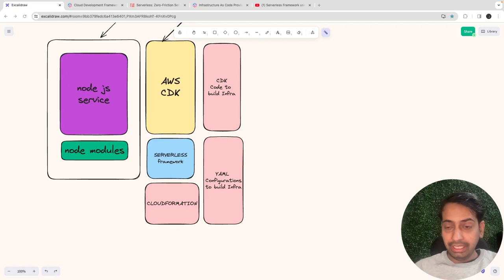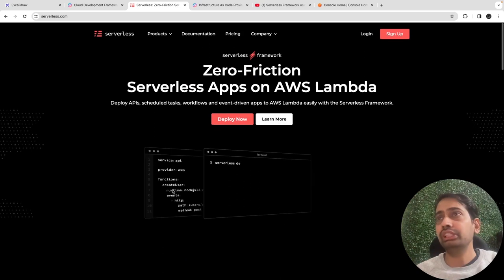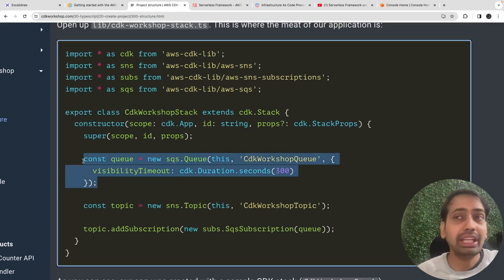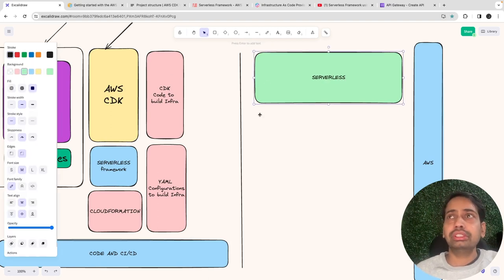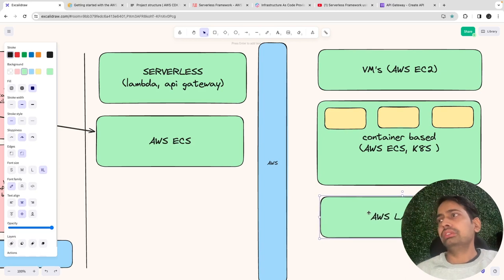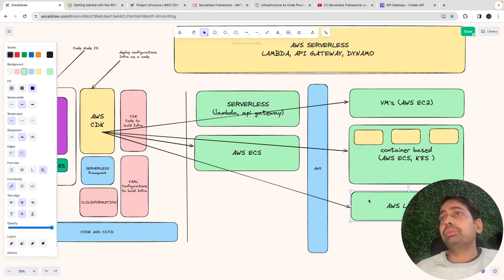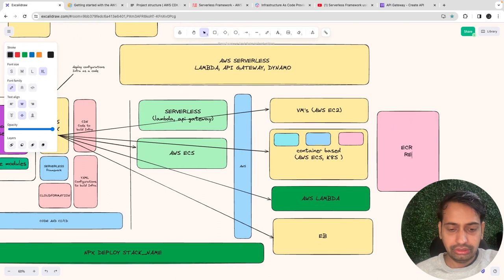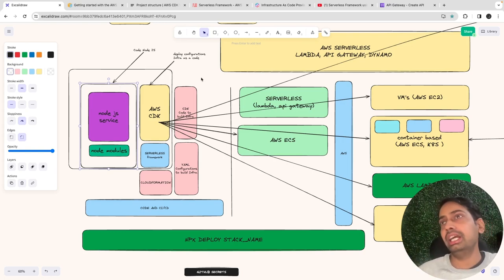Microservices: Deploy Node JS Microservice to AWS Platform Lambda, ECS #34 Part-2